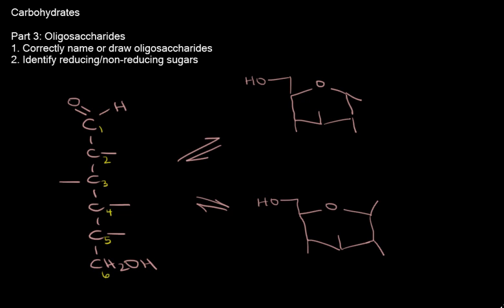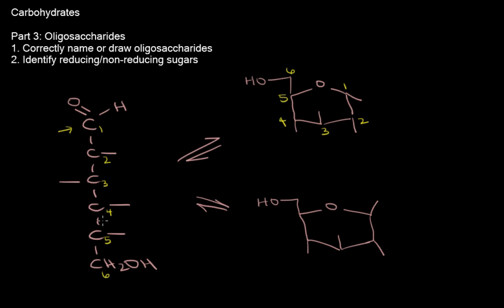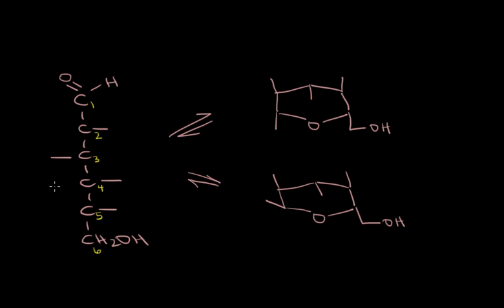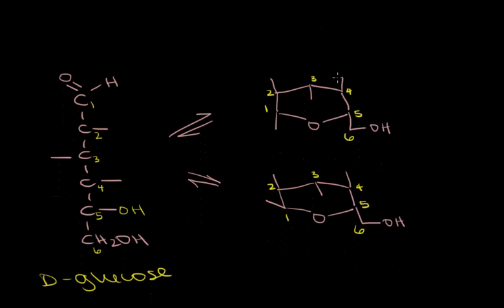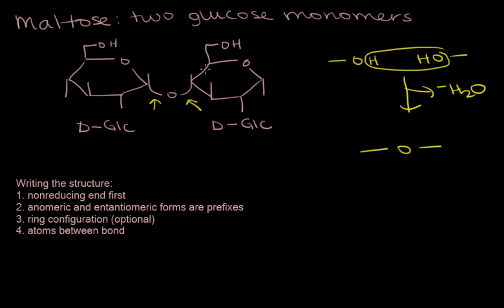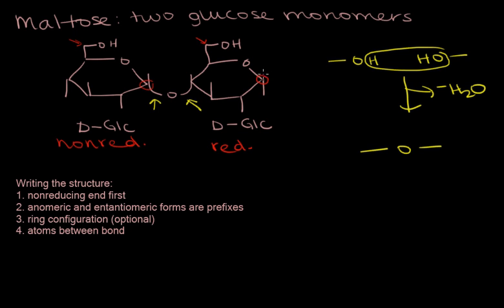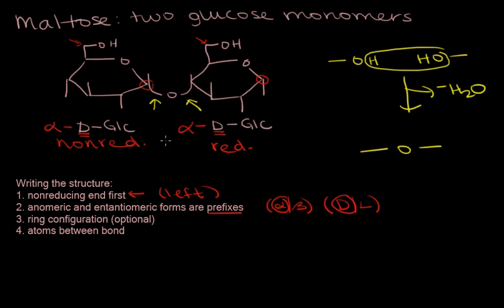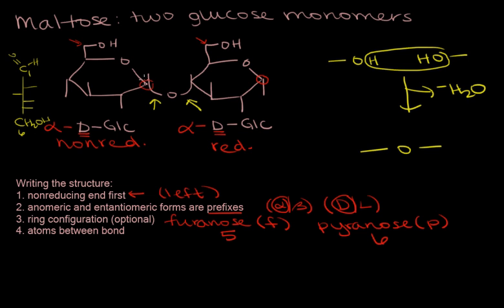Biochem FA2016 carbs part 3 oligosaccharides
Naming and structures